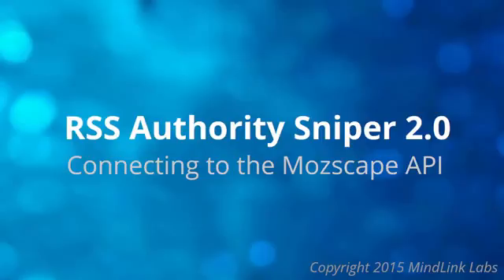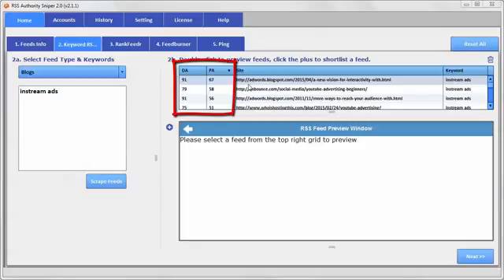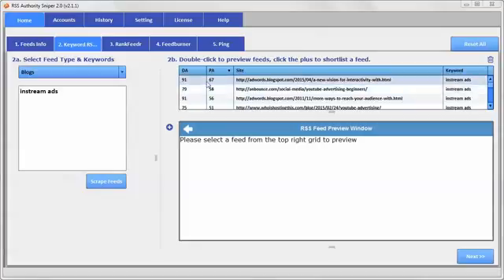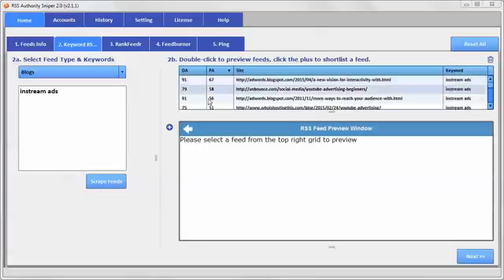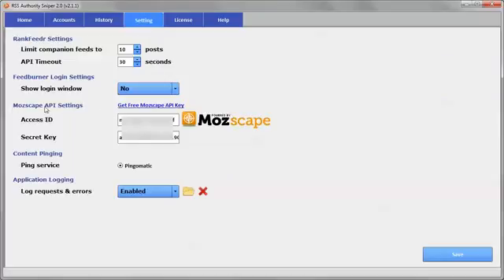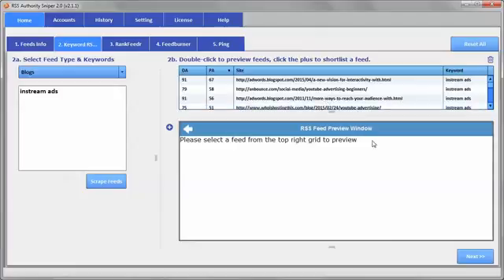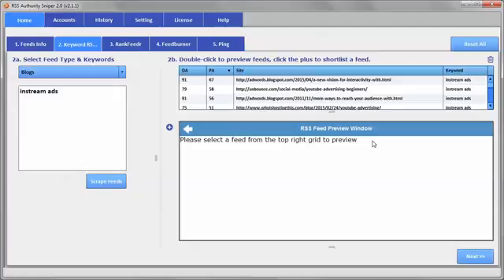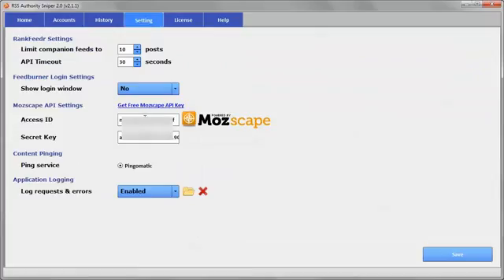Connecting to Mozscape API - RSS Authority Sniper 2.0 Help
RSS Authority Sniper 2.0 connects to the Mozscape API for domain authority and page authority rankings to help you choose the best feeds for your co-citation feeds.

Watch the video to see how to connect your Mozscape Free account to the application.

What Are Co-citation Feeds?